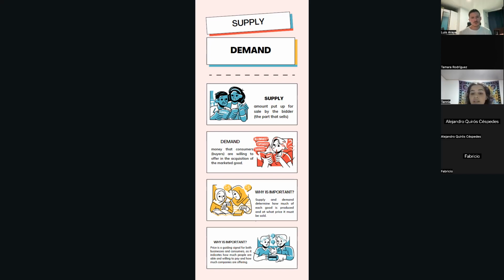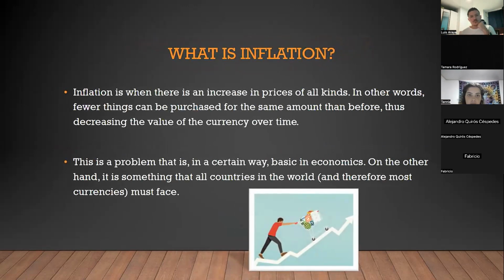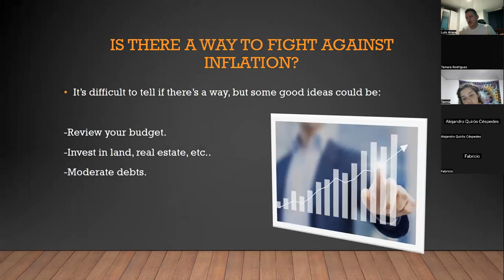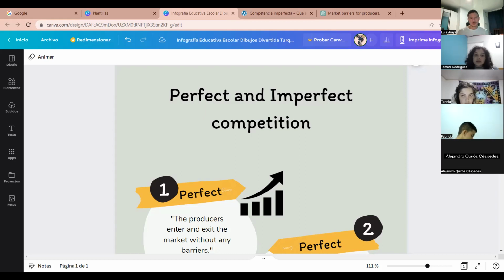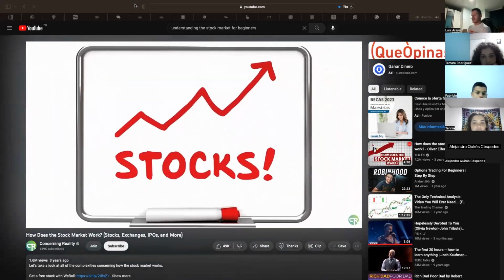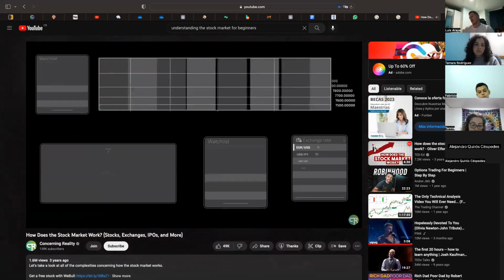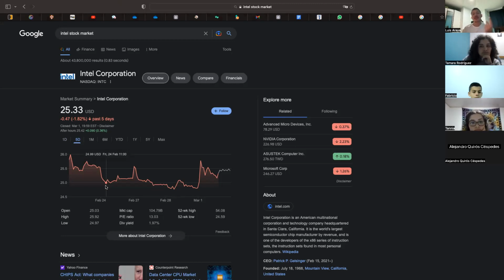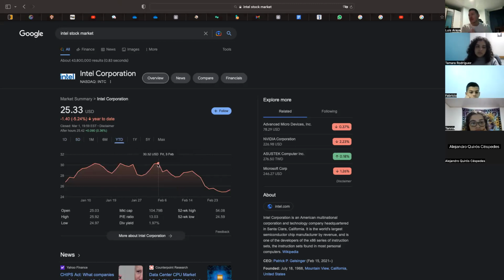FundaTEC 2023: Level 9 Class #11